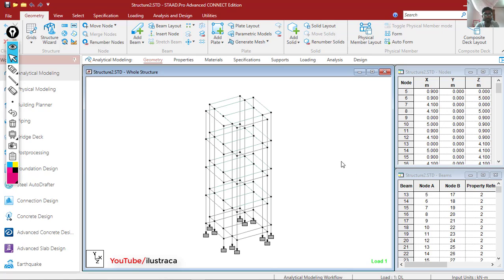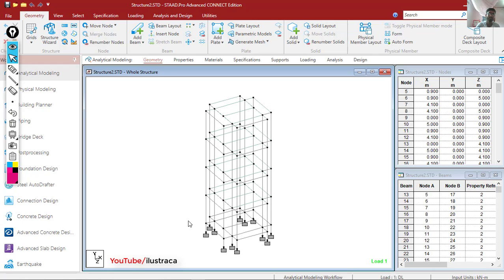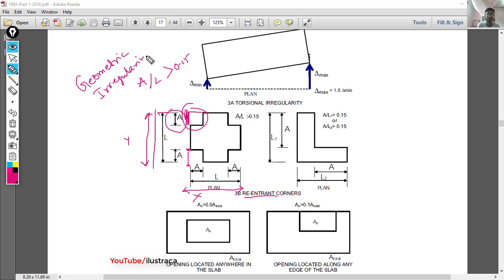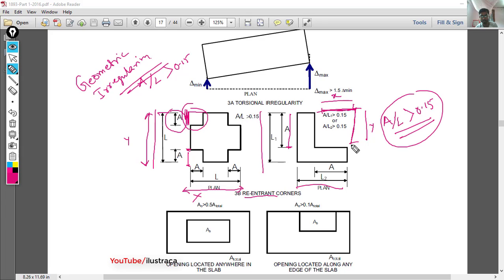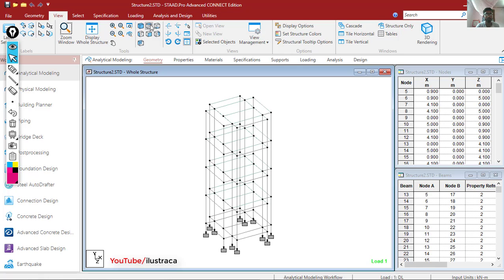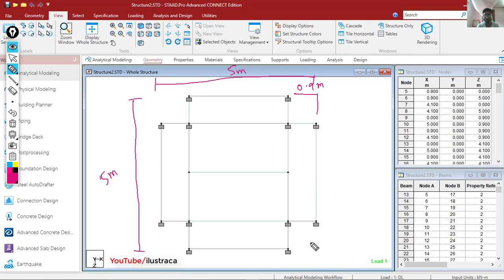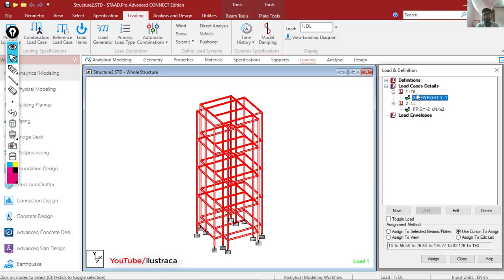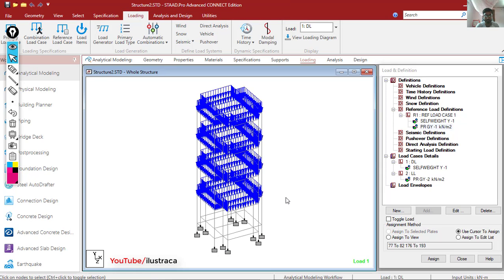GEOMETRIC IRREGULARITY CHECK (RE-ENTRANT CORNER) AS PER IS 1893: 2016 | STAAD Pro. Connect Edition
STAAD Pro. Connect Edition Advance Tutorial
This video is going to explain how can you check Geometric Irregularity (Re-entrant corner) in Building like structure using IS 1893: 2016